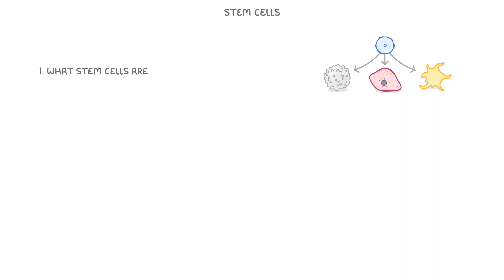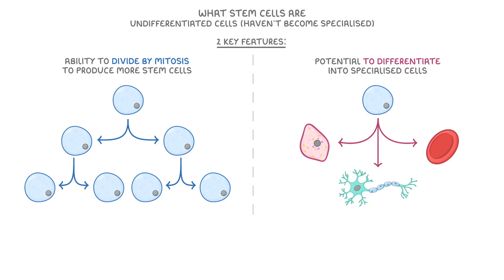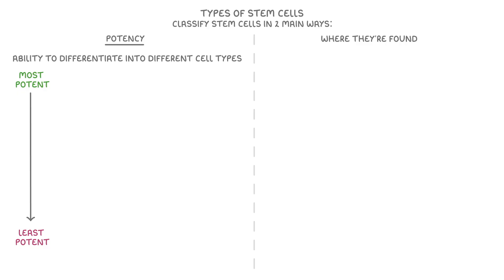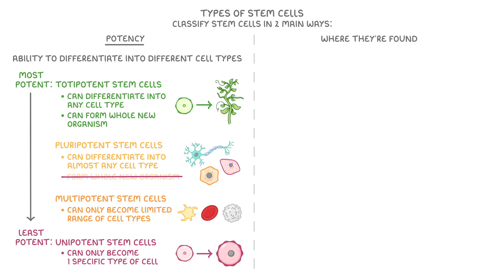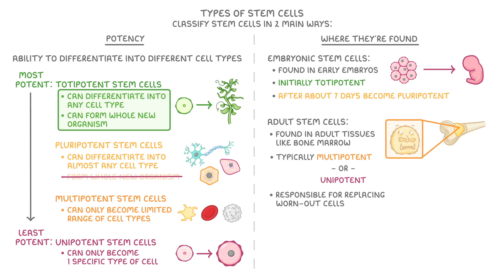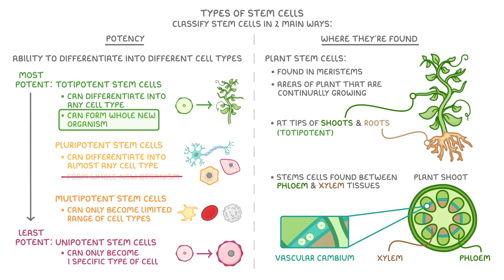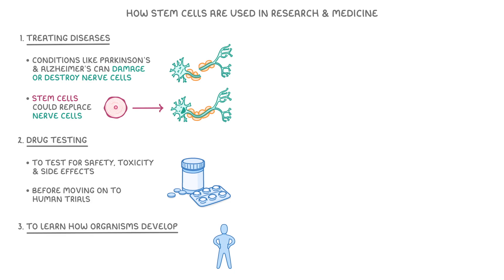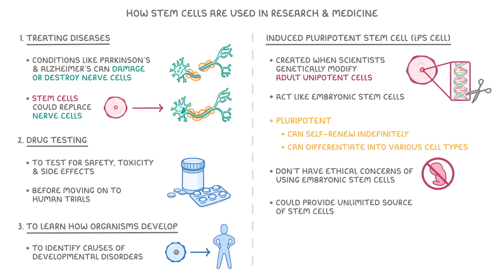A-Level Biology - Stem Cells - Types & Potency | Uses in Research & Medicine (2026/27 exams)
*** WHAT'S COVERED ***
1. What stem cells are.
    * Key features: ability to divide and potential to differentiate.
    * Role in growth, development, and tissue repair.
2. Types of stem cells and their classification.
    * Classification based on potency (totipotent, pluripotent, multipotent, unipotent).
    * Classification based on location in animals (embryonic and adult stem cells).
    * Stem cells in plants (meristems).
3. How stem cells are used in research and medicine.
    * Treating diseases like Parkinson's.
    * Drug testing and studying organism development.
    * Induced Pluripotent Stem Cells (iPS cells) and their benefits.

OCR - You don't need to know about induced pluripotent stem cells
CIE - You don't need to know about induced pluripotent stem cells

*** CHAPTERS ***
0:00 Introduction to Stem Cells
0:22 What are Stem Cells? (Key Features)
1:13 How Stem Cells are Classified (Totipotent, Pluripotent, Multipotent, Unipotent)
2:22 Animal Stem Cells (Embryonic and Adult)
3:15 Plant Stem Cells (Meristems)
3:58 How Stem Cells are Used in Medicine and Research
4:38 What are Induced Pluripotent Stem Cells (iPS Cells)?